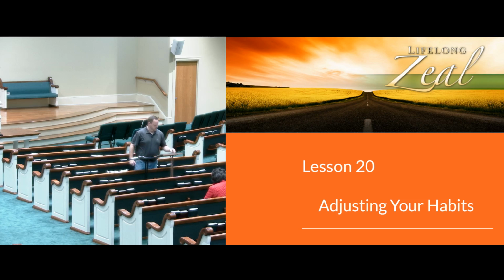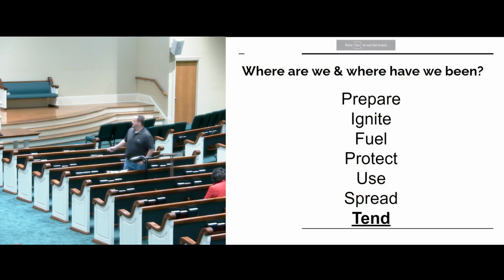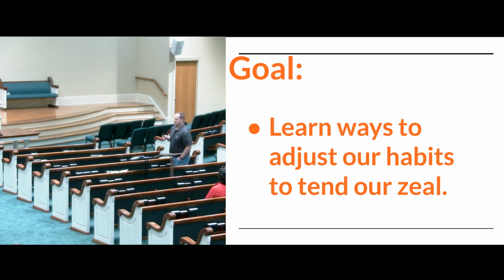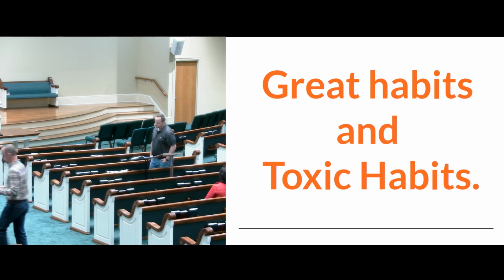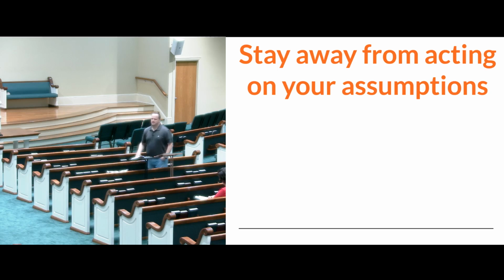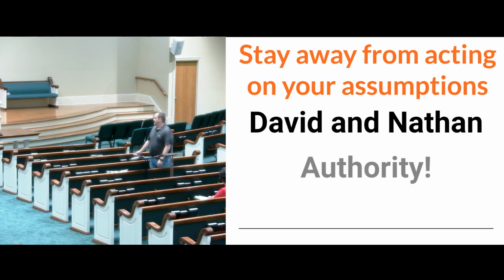Zeal, Class 20